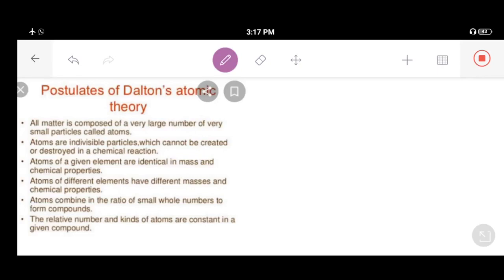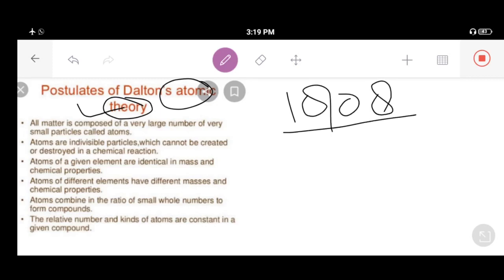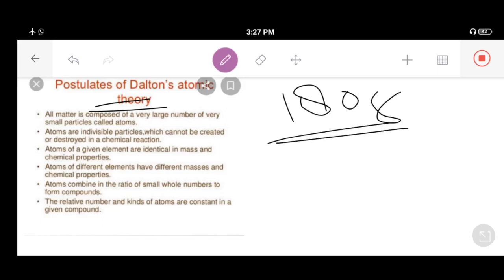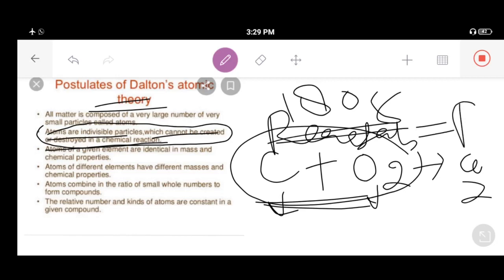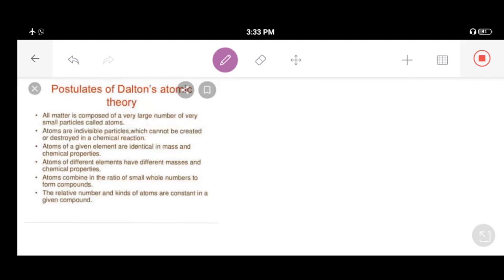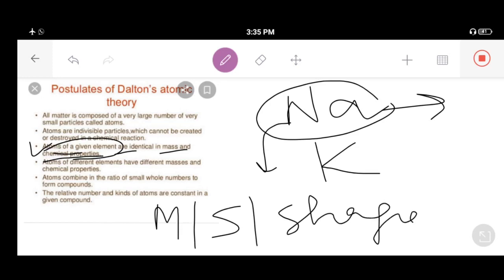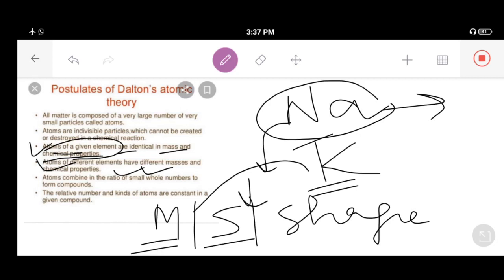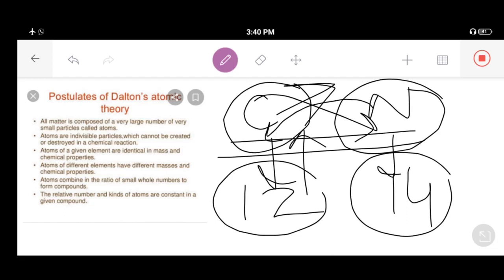Class 9th Atoms and molecules Lecture 13 By Mr Jameel sir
Daltons atomic  theory(Use earphones to have proper sound)